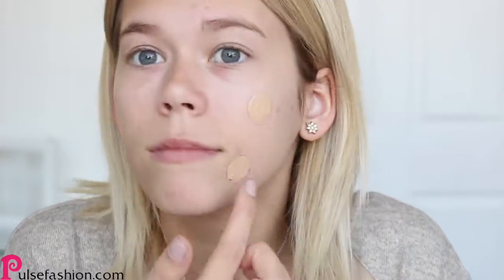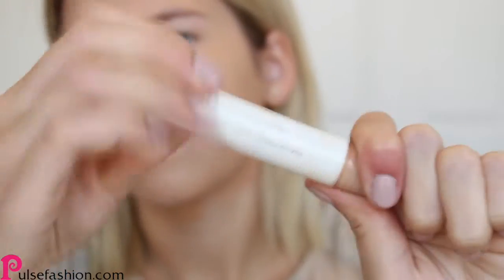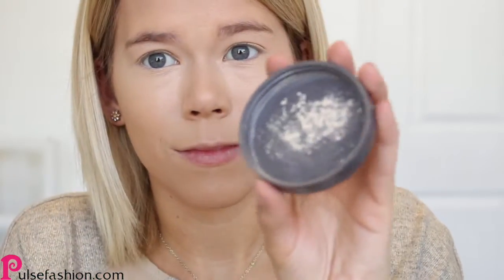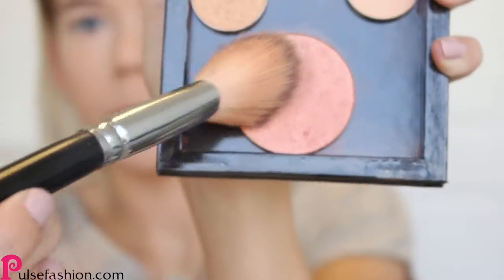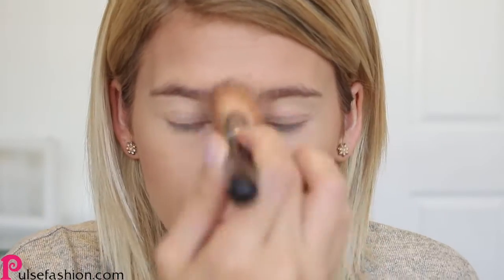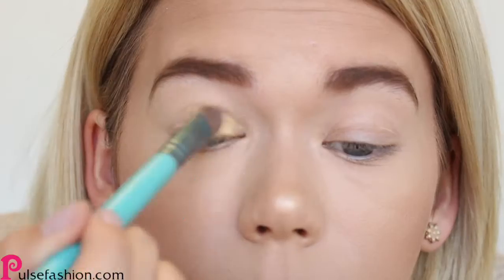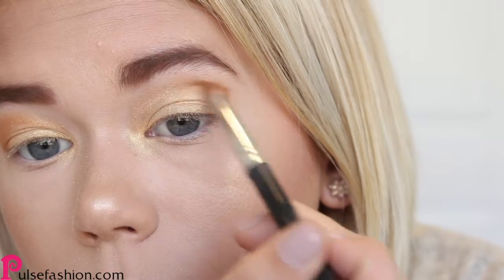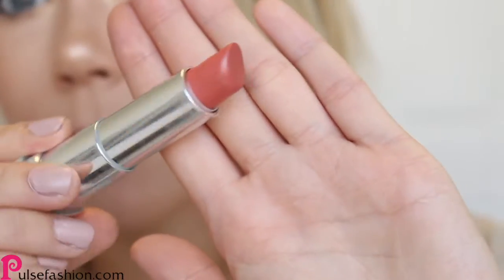GLOWY SUMMER MAKEUP TUTORIAL | Pulse Fashion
In this tutorial, Katie from Pulse Fashion gives you an inside look into her glowy summer makeup routine. Using high end and drugstore products, Katie creates a dewy makeup look that is perfect for the summertime. Leave us your feedback down below!

Products used:
-Loreal Pro Glow
-Loreal Translucent Powder
-Flower Beauty Under Eye Concealer
-Makeup Geek Blush in ROMANCE
-OFRA Highlighter in "Rodeo Drive"
-Wet N Wild bronzer and highlight duo
-Colour Pop "Yes Please!" Palette
-Morphe Eyeshadow Palette in 12NB
-Maybelline Lash Sensational Mascara
-Loreal Eyeliner Kohl
-Naked Basics Eyeshadow palette
-Maybelline Great Lash Clear Mascara
-Maybelline Lipstick in CORAL GLEAM